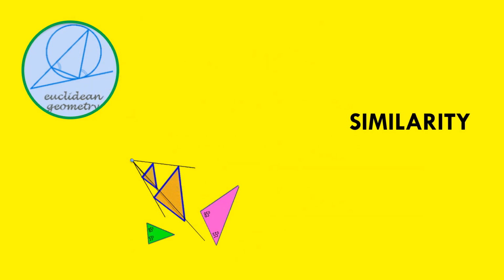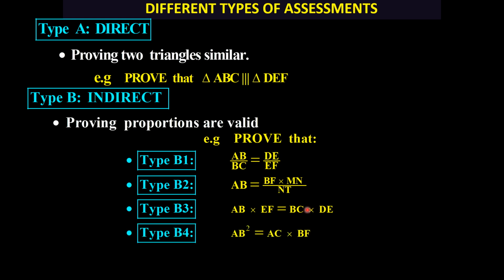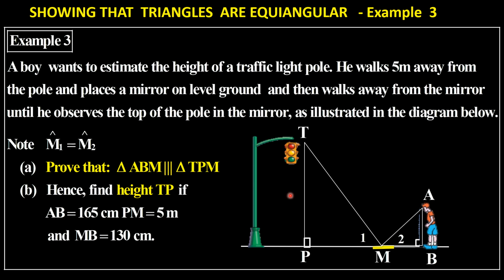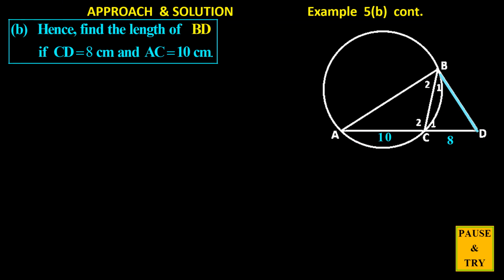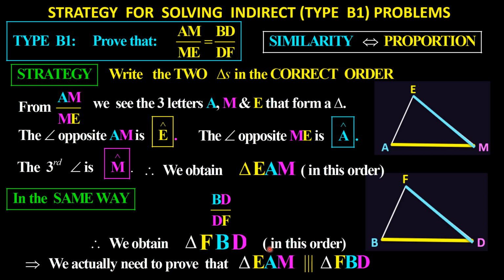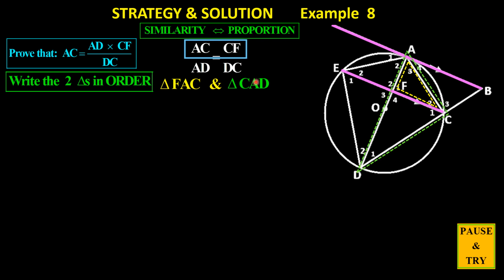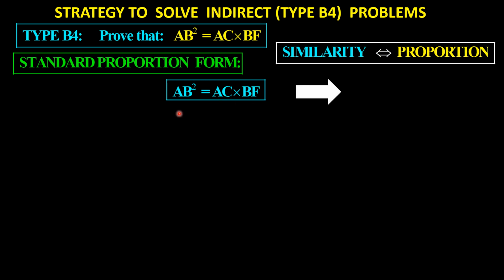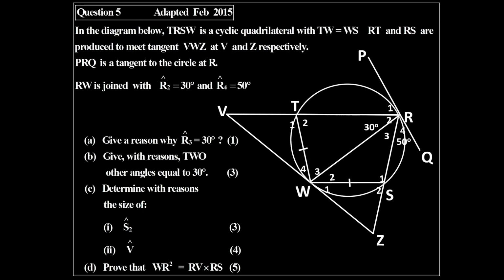Similarity Theorem & Applications Part 2 of 2 Gr12 Mathematics video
Full Video  lesson on the SIMILARITY  THEOREM & APPLICATIONS   (Geometry)  Grade 12.  The lesson covers the essentials required for understanding the basic  concepts  of Similarity of Triangles  with  CAPS related applications

Maths with ARMIEN